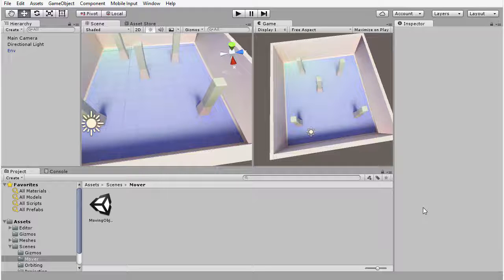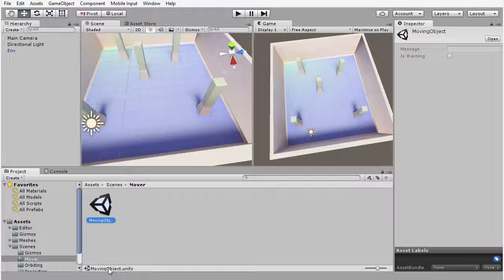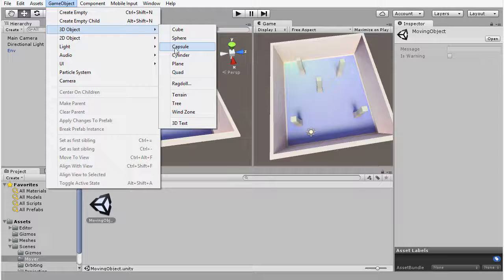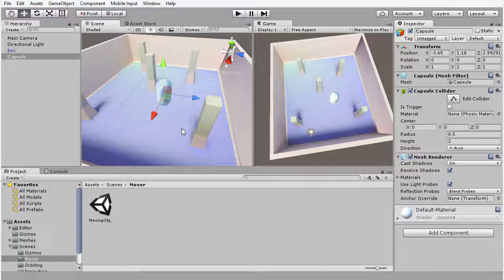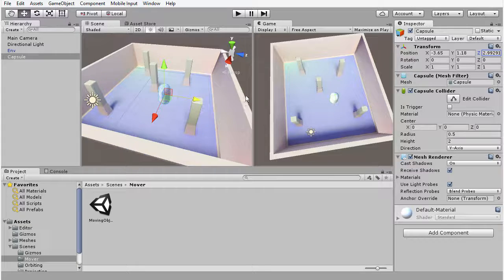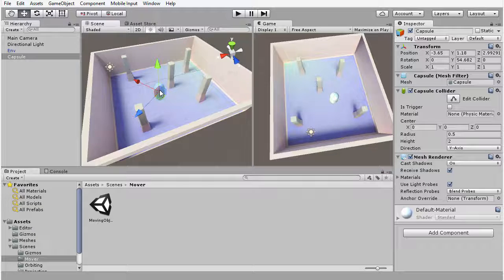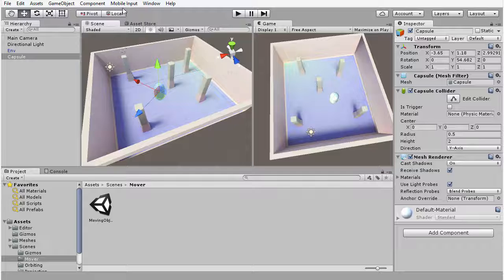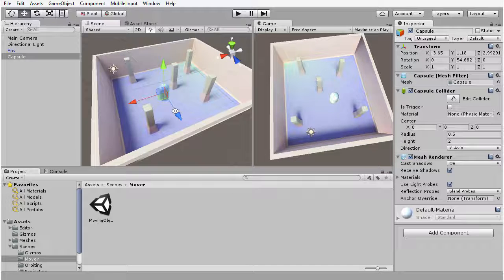Getting Started with Movement and Motion